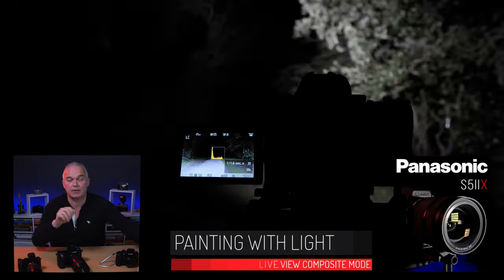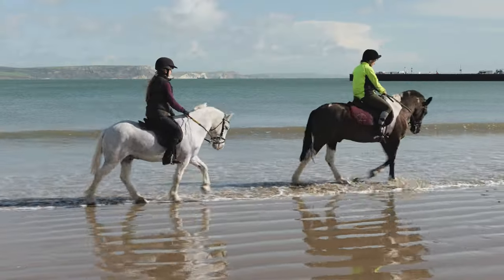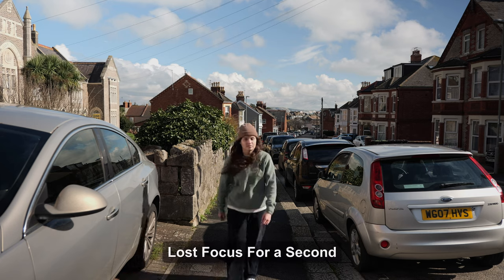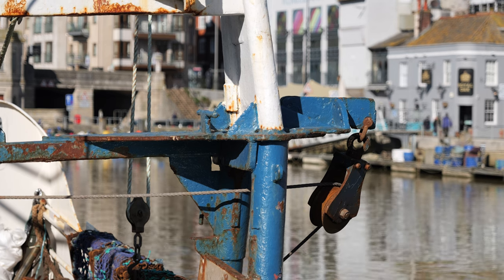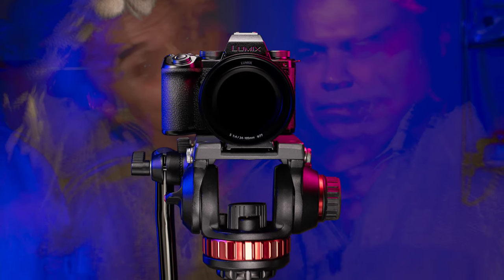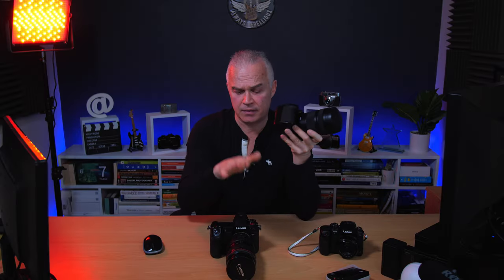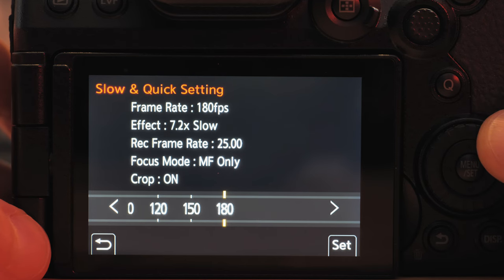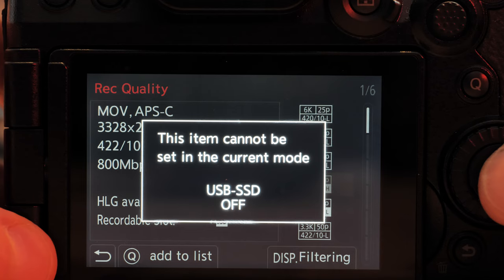Panasonic Lumix S5iiX Review - How is That Autofocus? Worth it?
Panasonic Lumix S5iiX Review

First impressions? It's small. Similar to the GH4/5/6 small. Couple of hours later. I love it. So much power and so many features packed into a camera that fits nicely on any stabiliser, tripod, monopod etc.

Time Stamps

● 00:00-00:25 - Intro
● 00:25-01:05 - Introduction
● 01:06-01:47 - Lumix Loan Scheme
● 01:47-02:36 - Camera Size (Same As GH4?)
● 02:37-02:42 - 12 Things I Love
    • 02:43-03:44 - Image Quality (😍)
    • 03:45-05:00 - Open Gate (😍)
    • 05:01-10:34 - Autofocus (😍)
    • 10:35-13:29 - Live View Composite (😍)
    • 13:30-17:50 - Others
● 17:50-22:40 - Gripes
● 22:41-End - Outro

The Panasonic Lumix S5II's are the first Lumix cameras to include phase detect Autofocus. Panasonic have finally listened to their consumers and make it a reality but does it work?

Caveat: Yes, it works incredibly well...but you still have to make sure the AF settings in camera are set appropriately for the subject you are filming (fast/slow/close/far). Stills are superb with AF.

The Lumix S5IIX is an amazing camera. I am gob-smacked by how much they can fit in this camera seeing as it is just about the size of the old Lumix GH4. On top of everything else, they have managed to fit a cooling system (fan) into the hotshoe which is a welcome addition.